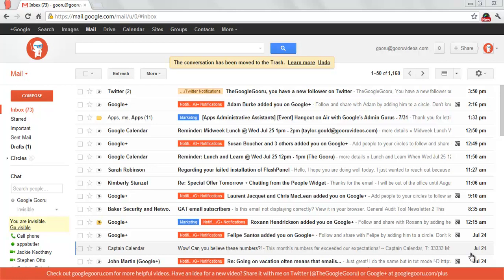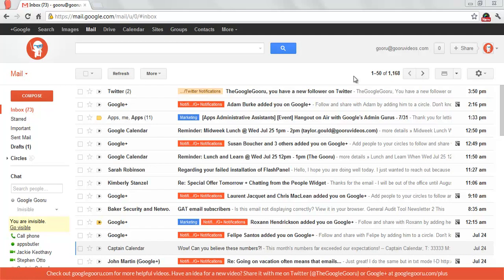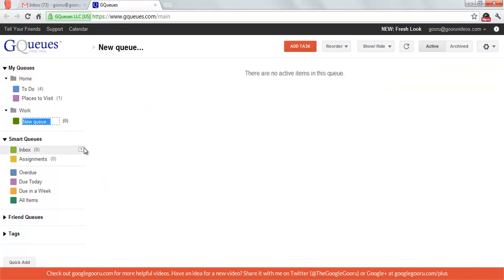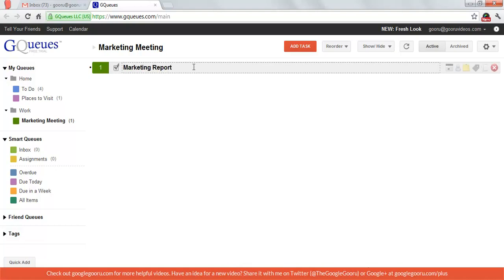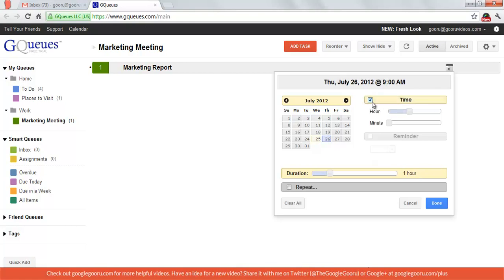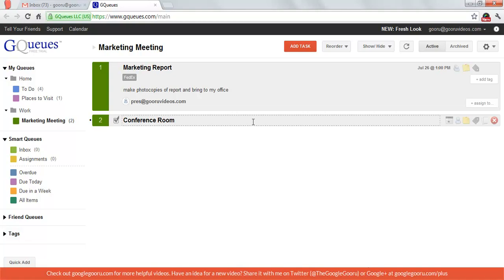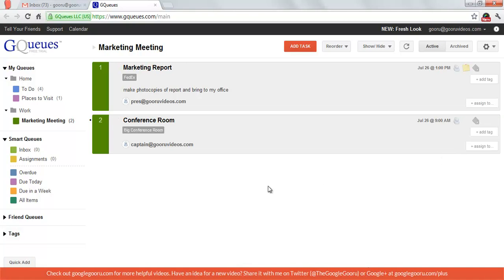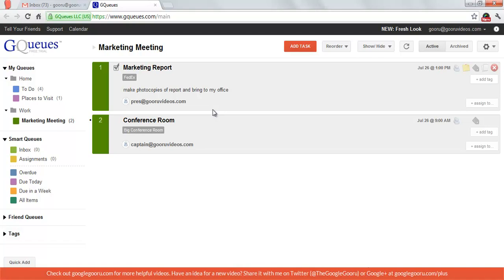GQueues Task Management Tool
GQueues is a full-featured task manager for Google Apps with tagging, assignments, recurring tasks, reminders, calendar integration, subtasks, offline mobile access and real-time collaboration. This video serves as a basic introduction to GQueues, a Google Gooru partner!

To view this video on my website, visit the following